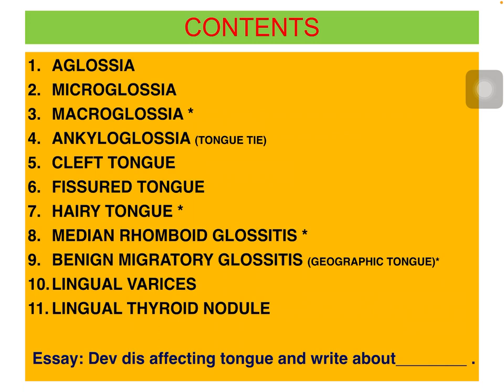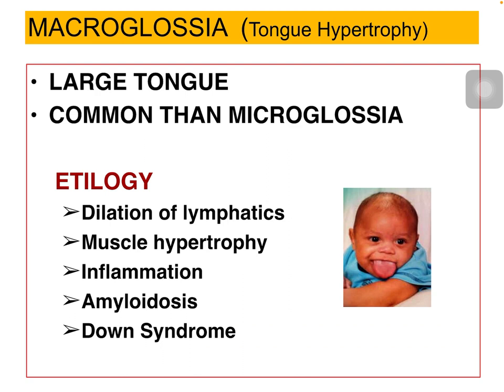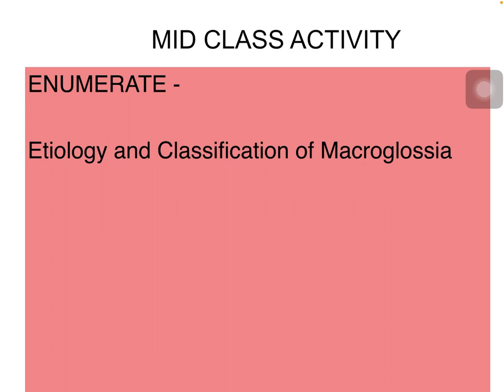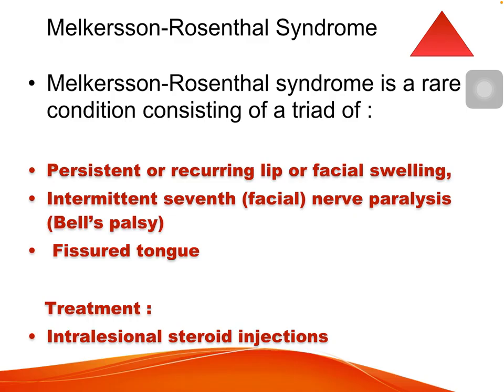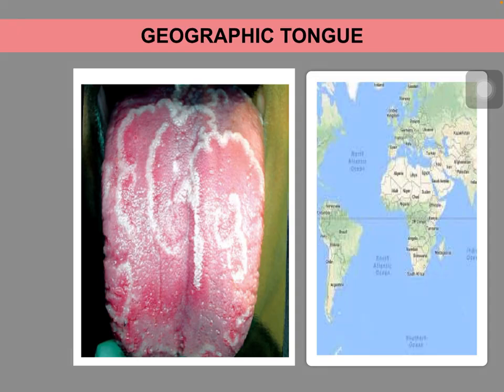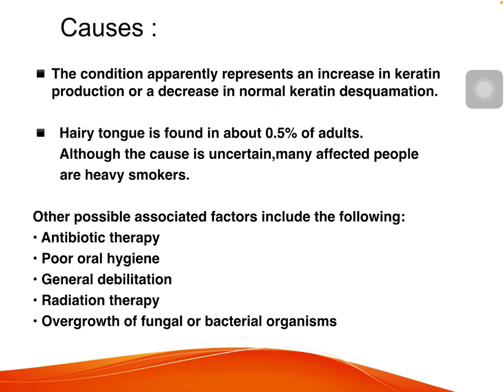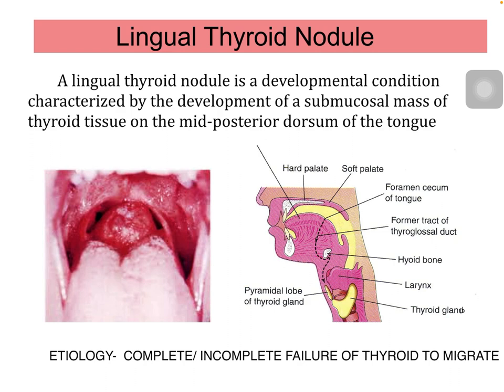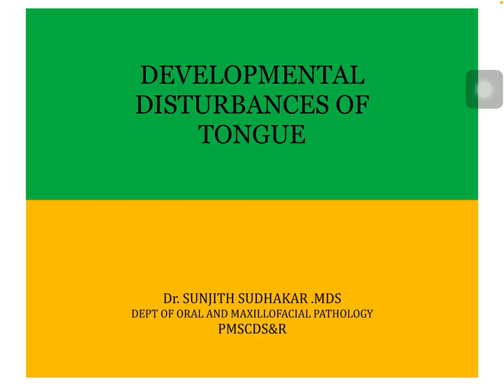Developmental Disturbance of tongue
Dr Sunjith Sudhakar
Dept. of Oral Pathology and Microbiology